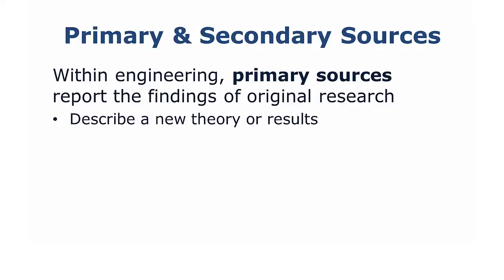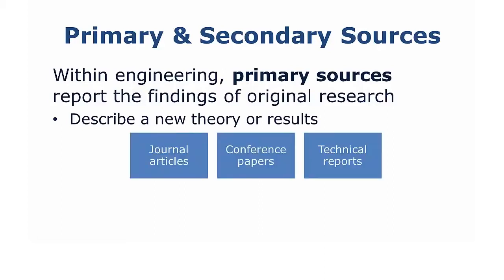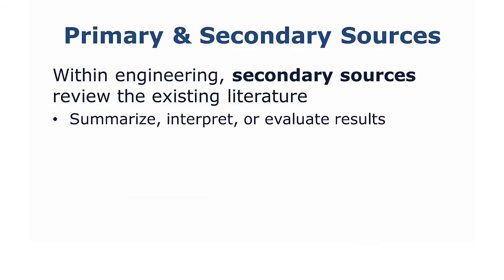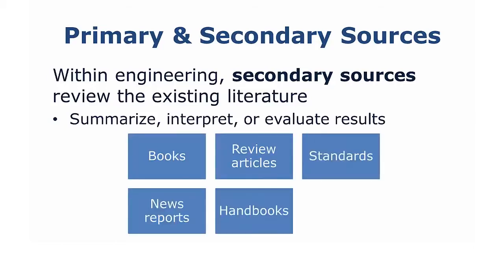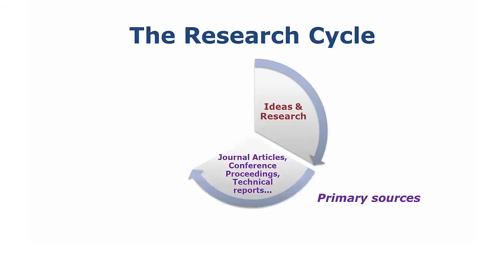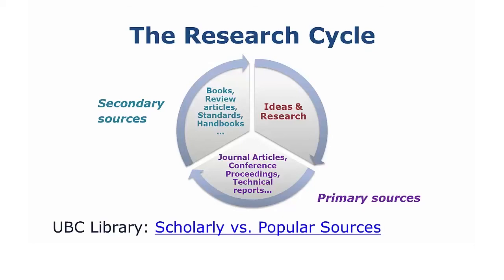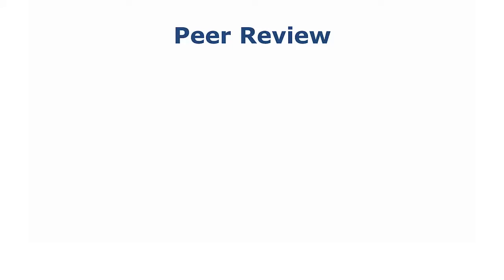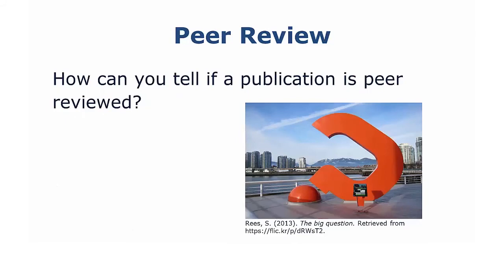Research Skills for Engineering Students: Module 2, Part 2: Types of engineering information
This is module 2 (part 2) of 7 in the Research Skills for Engineering Students tutorial, from UBC Library.

In this section, you’ll continue to learn how to evaluate and identify different types of sources.

Created and recorded by Amber Saundry in Summer 2015, in consultation with Aleteia Greenwood, Ursula Ellis, and Kevin Lindstrom. Post-production by Suzan Zagar.